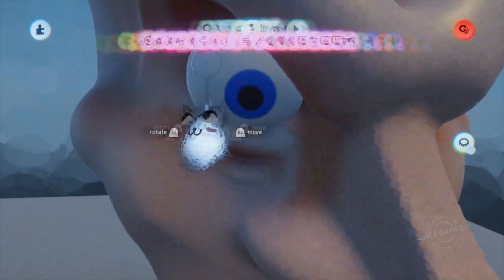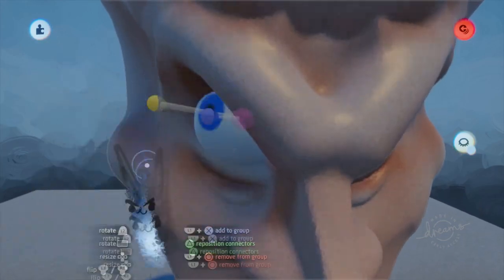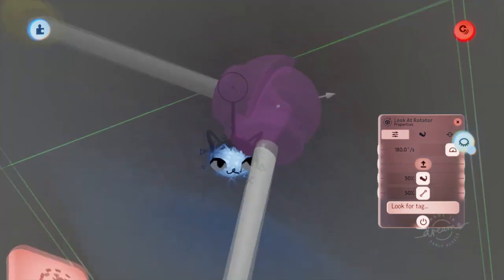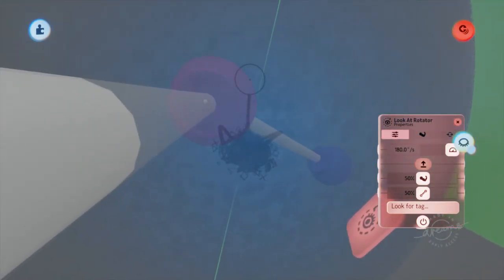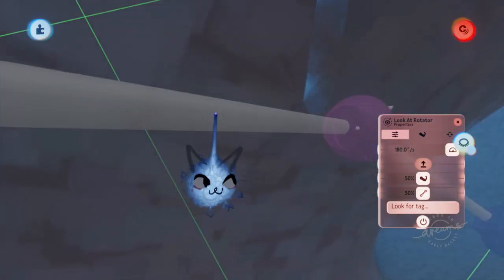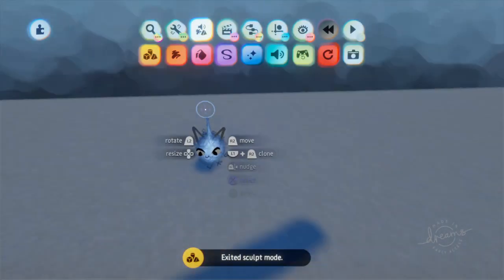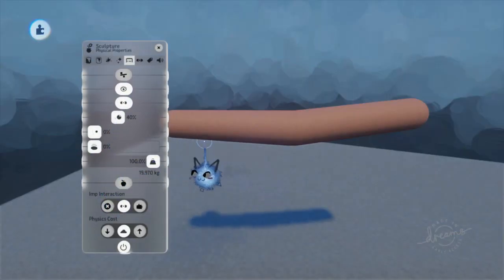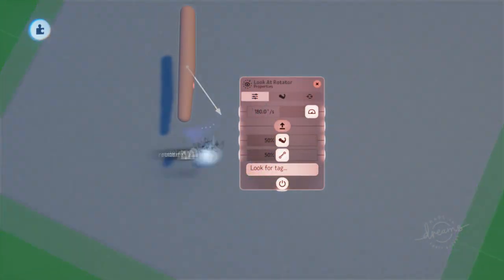Dreams PS4 | Quick Tips | Centering Connectors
In this video I go over how to center connectors exactly in the middle of something, or how to center connectors on a sculpted joint exactly.